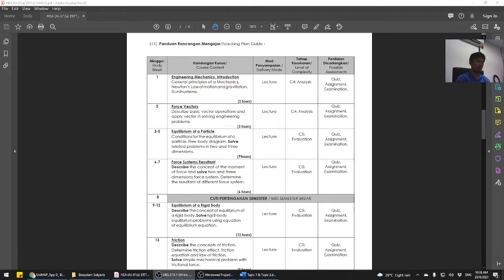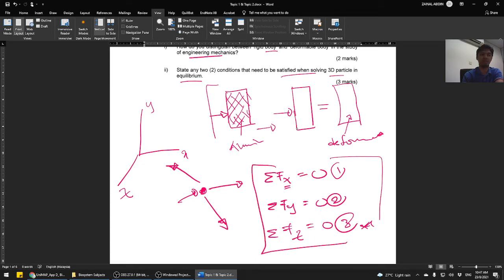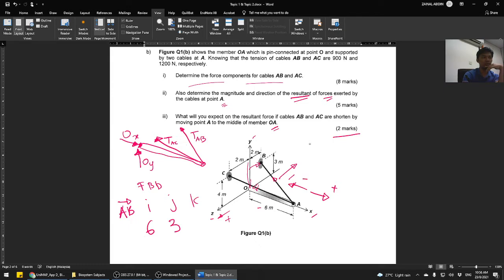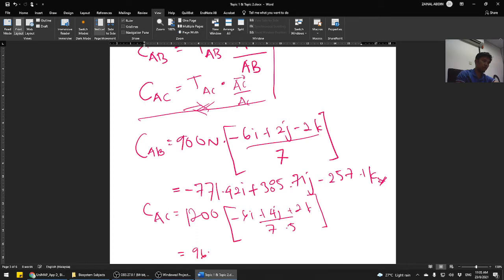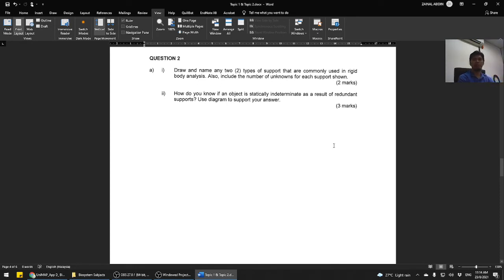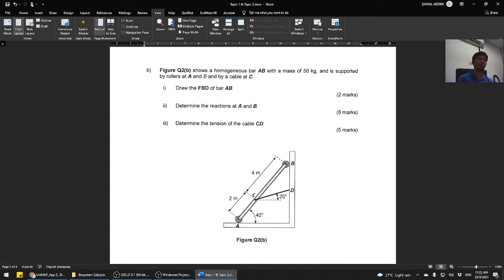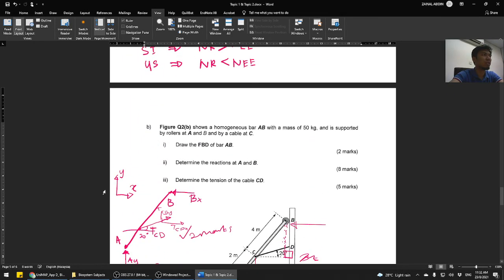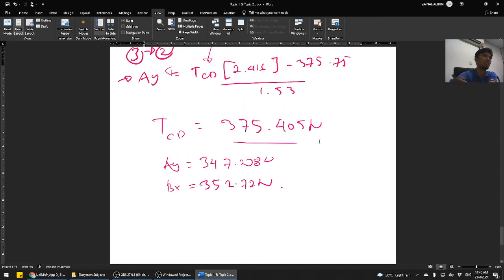Static (Lesson 1-1)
This video dedicated to short semester student